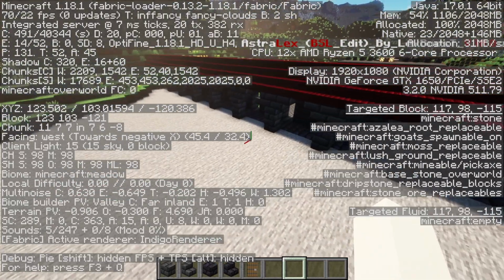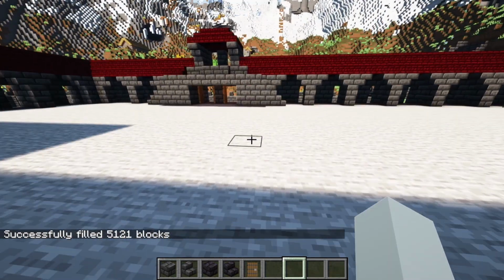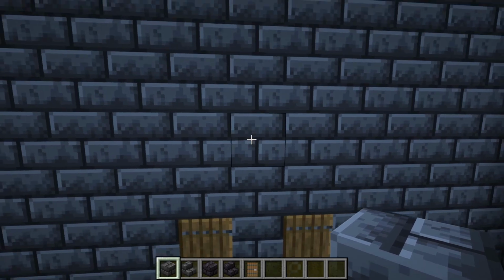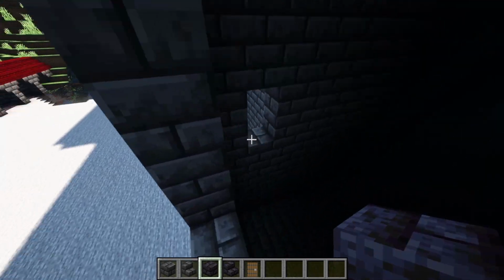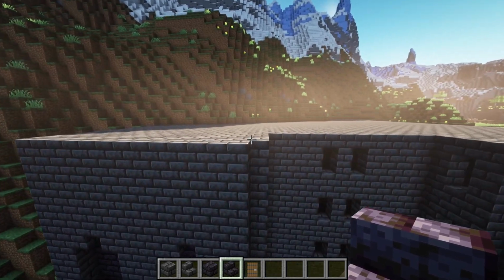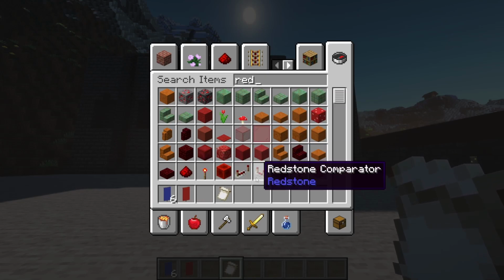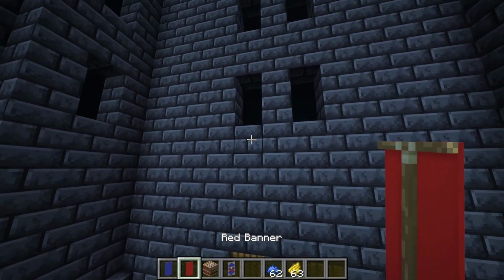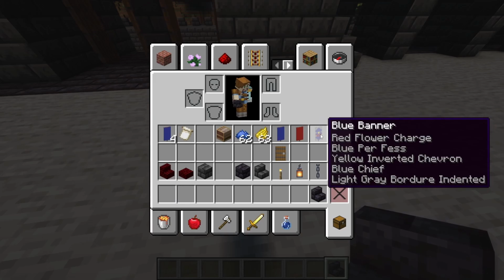Minecraft: How to BUILD a Castle part 4 - Donjon/Main Keep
How to build a Castle in Minecraft is a question asked by many. This is the 4th episode in this Minecraft Tutorial Castle build. In this episode we build the largest building in the Castle. We build the Donjon, or main keep. After this video you will LOVE the way our Minecraft castle looks!